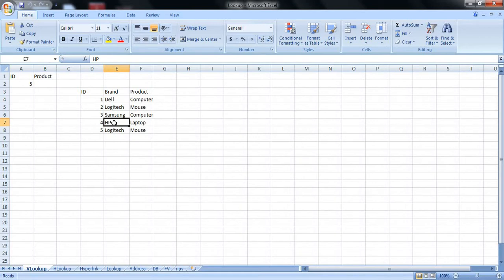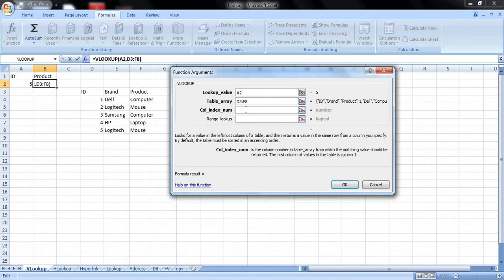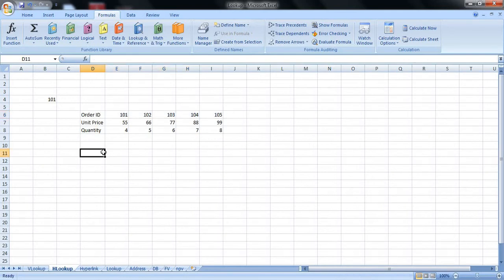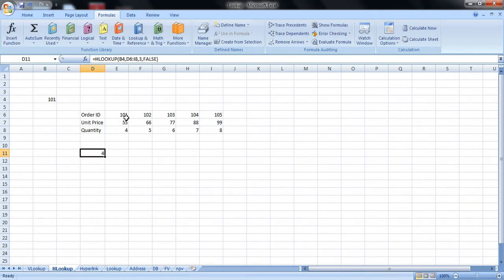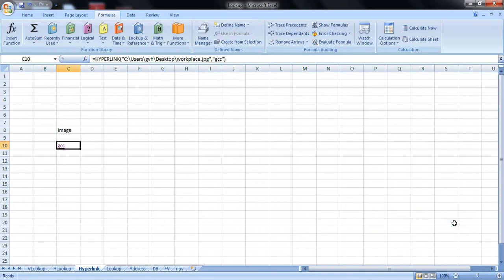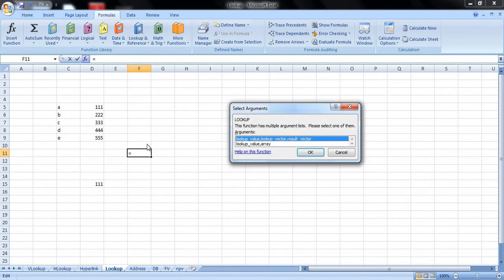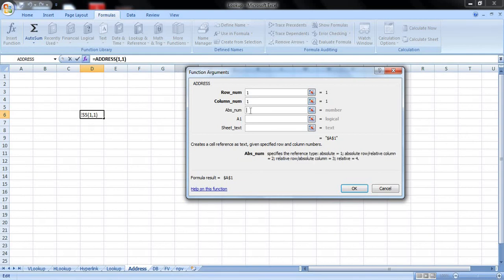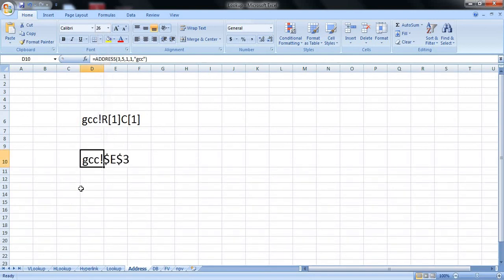BCOM Sem3 Lookup and Reference functions Video 5 1